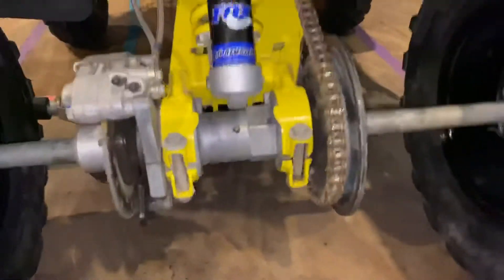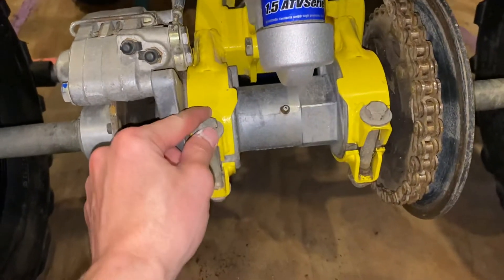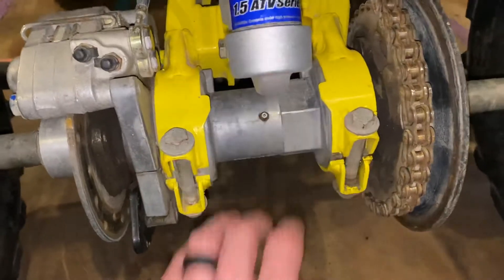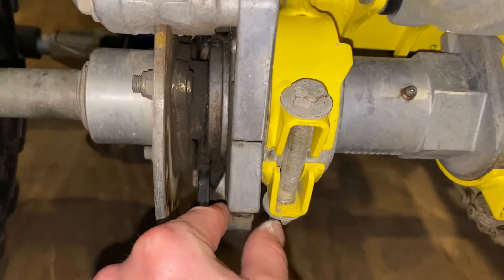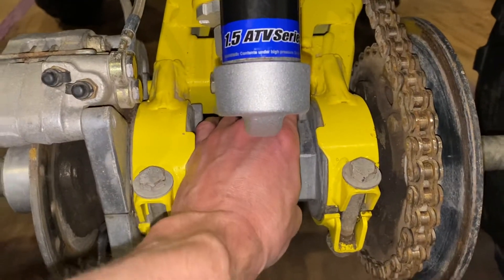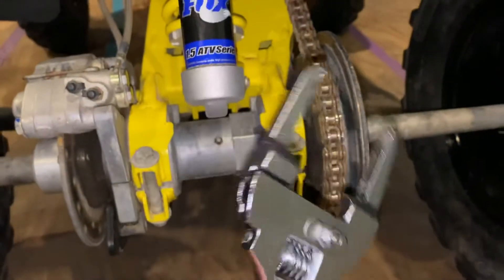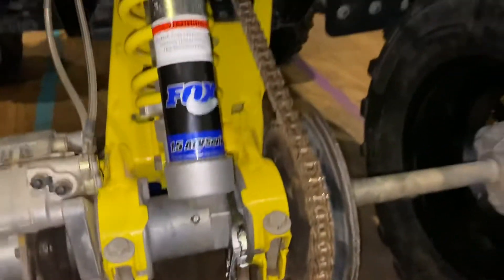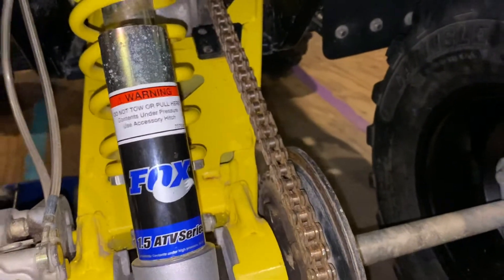Polaris Scrambler 500 Chain Adjustment * How To * w/ Necessary Tools 2001 - 2007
Polaris Scrambler 500 Rear Chain Adjustment

Tools:
-16mm / 5/8 Wrench (Rear carrier cinch bolts)
-13mm / 1/2 wrench (Caliper bracket bolt)
-Adjustable Wrench for Rear Carrier (Husky Adjustable plumbers wrench 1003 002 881 Available at Home Depot￼ $13 (Rear carrier￼)￼